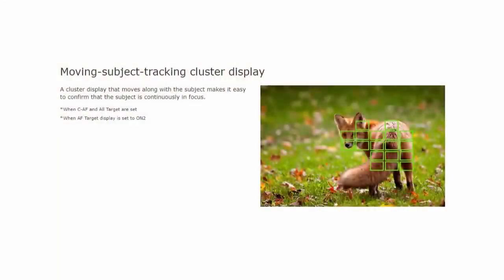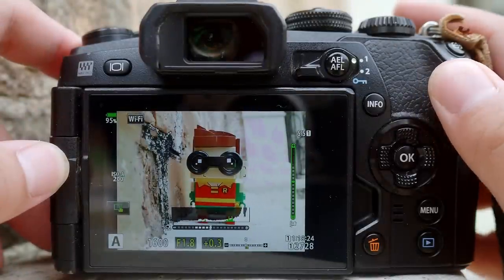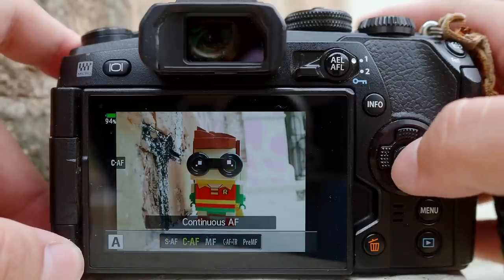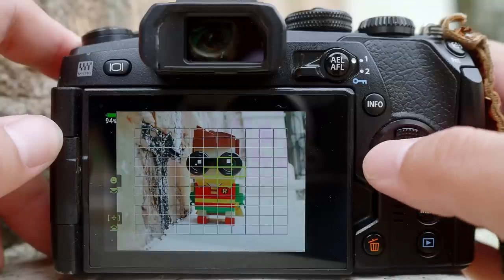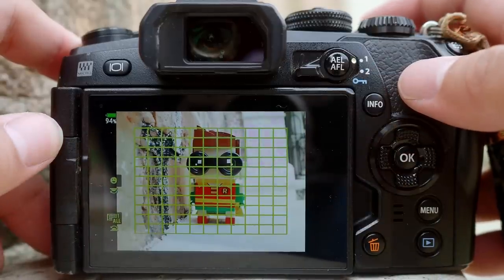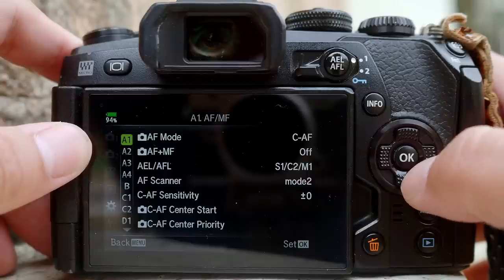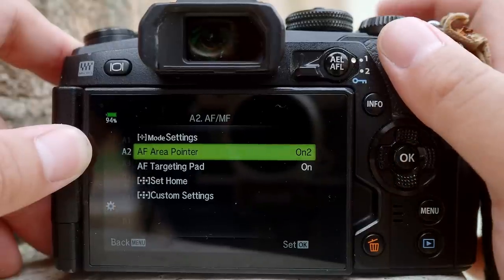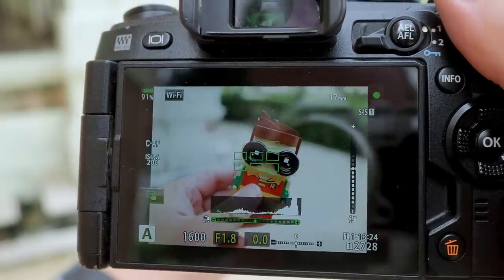Better C-AF With CLUSTER AREA Shooting On Olympus OM-D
From my interactions with many Olympus OM-D users, a lot of people are not aware of cluster-AF feature for continuous AF shooting which may be more effective in some situations. I thought making a video to show how the cluster area AF works and also how to activate it in your OM-D camera can be beneficial!
0:00 Intro
0:25 What Is Cluster Area AF Display?
1:21 Compatibility with OM-D Cameras
2:06 When To Use Cluster Area C-AF Effectively?
3:28 When NOT To Use Cluster Area AF?
4:16 How To Activate Cluster Area for C-AF Shooting?
5:33 Cluster Area C-AF In Action
6:01 Extra Tip - Burst Shooting with C-AF
7:10 About Bird In Flight Shooting
8:53 Conclusion/END

Music in video:
Echoes by Atch